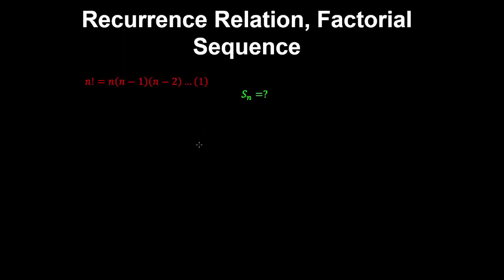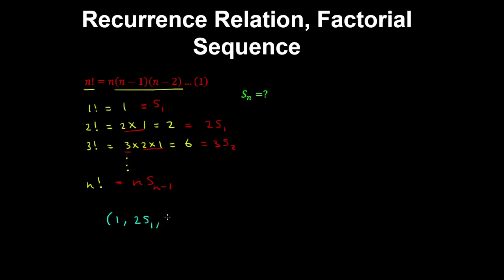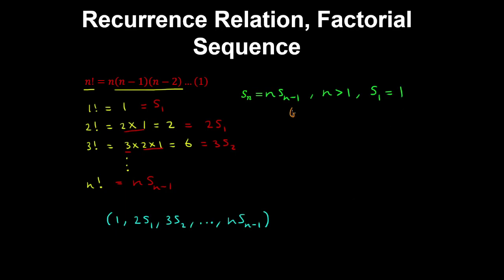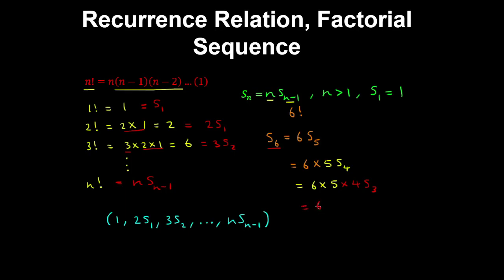Recursion, Factorial, Recurrence Relation - Discrete Mathematics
This Discrete Mathematics video derives the recurrence relation of a factorial sequence using a worked example.